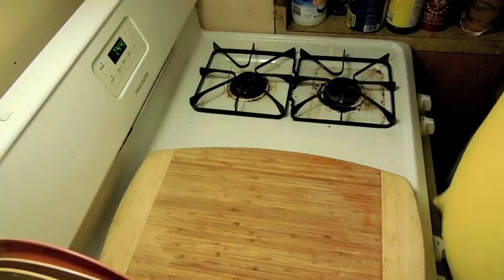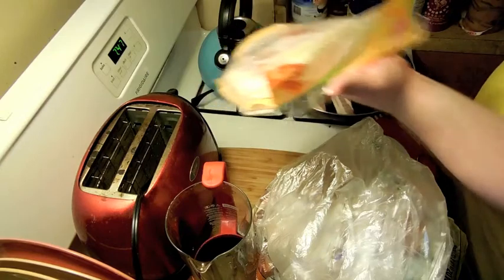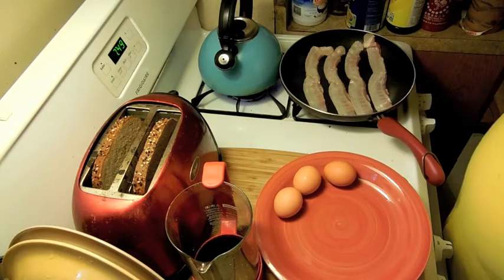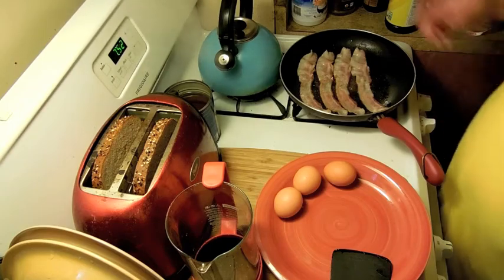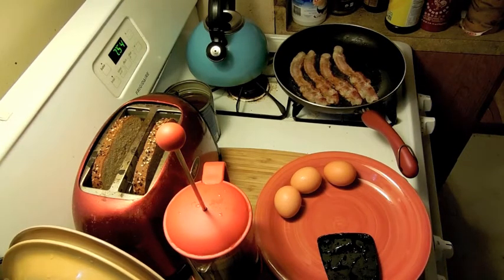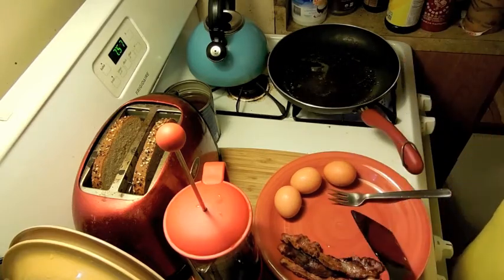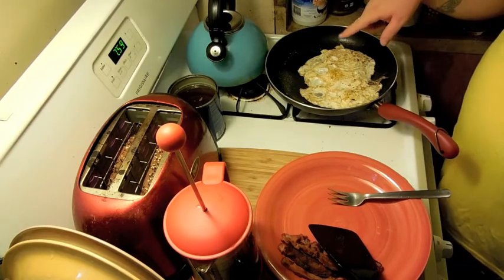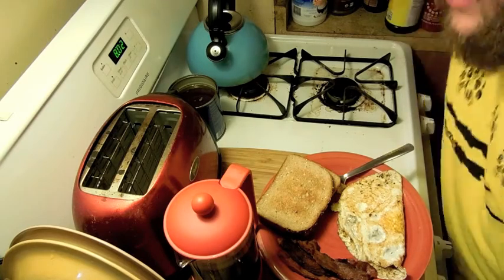[7/12] I'm Bringin Breakfast Back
The one thing Eric is good at cooking is breakfast.  So good that he did this video in one take.  So grab your eggs Den brothers, and dig in!

Join the Den - Join the Discussion

Follow the Men of The Den everywhere!

You can follow Eric on